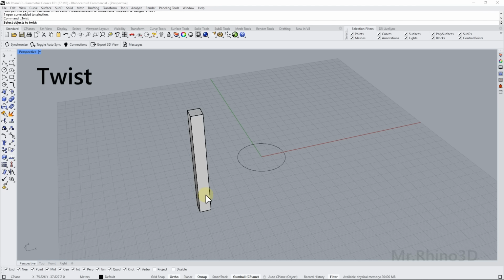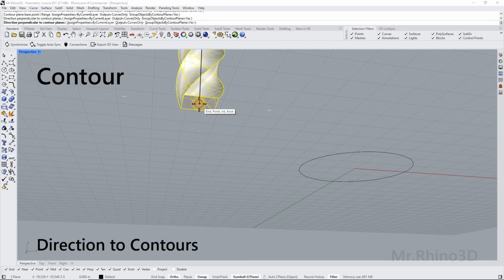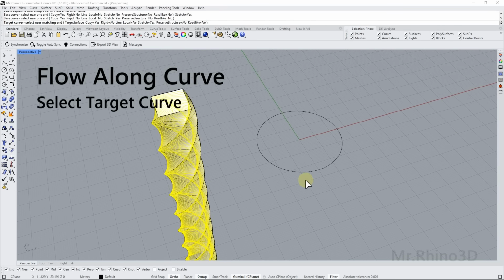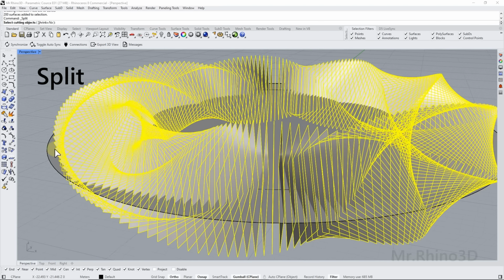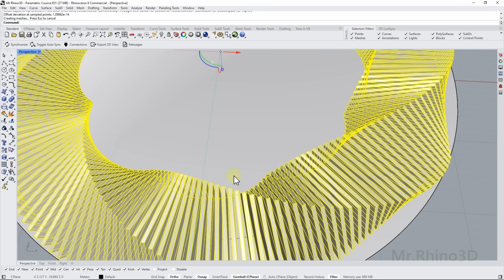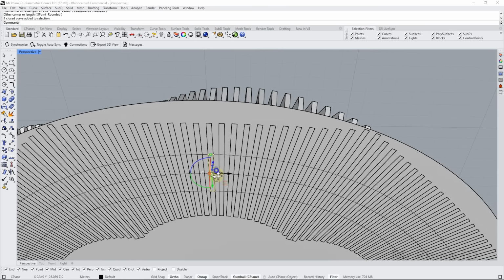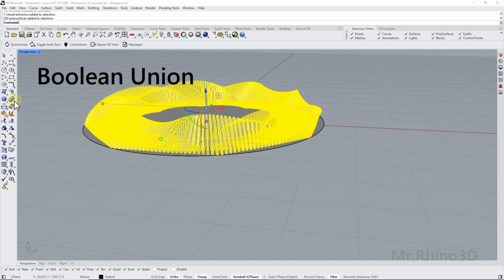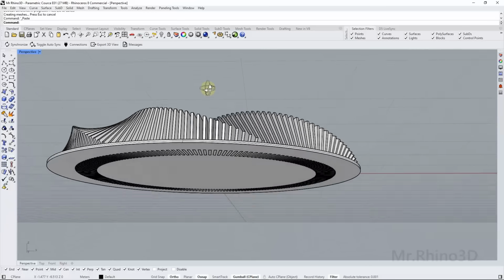Rhino Modeling Hack: Parametric Clock Design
In this Rhino 3D tutorial, we explore how to model a stunning parametric clock without using Grasshopper. By using fundamental Rhino commands like Twist, Contour, and Flow Along Curve, you'll learn how to create complex, organic forms with precision.

This step-by-step guide is perfect for designers looking to expand their architectural and product modeling skills in Rhino. We’ll cover everything from setting up the base geometry to final Boolean operations for a 3D-printable or render-ready model.

Editable Rhino File Link in the comments

What you’ll learn in this tutorial:
Setting up base geometry and extrusion
Using the Twist command for organic forms
Creating cross-sections with the Contour tool
Applying the Flow Along Curve command for complex mapping
Using Boolean operations to finalize the parametric assembly

00:00 Intro
00:38 Extruding the Profile
01:01 Twist
01:37 Contour
02:10 Flow Along Curve
02:54 Designing the Clock Base
03:54 Offset Surface
04:20 Creating the Structural Ribs
05:06 Polar Array and Boolean Union
05:42 Finalizing the Base
07:12 Outro